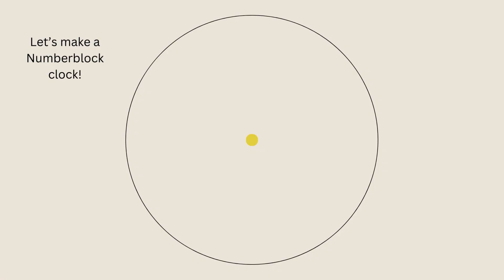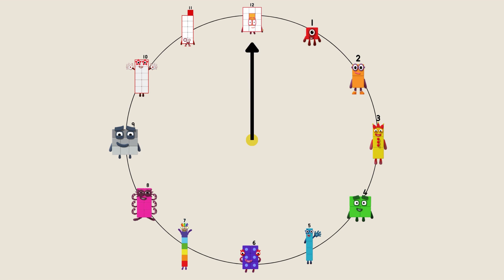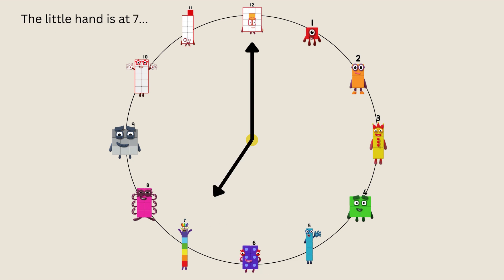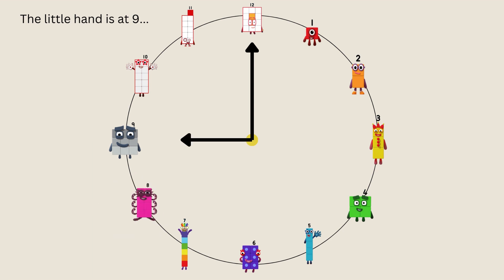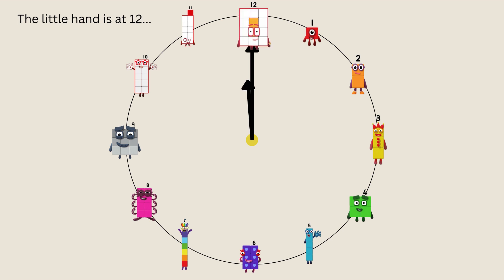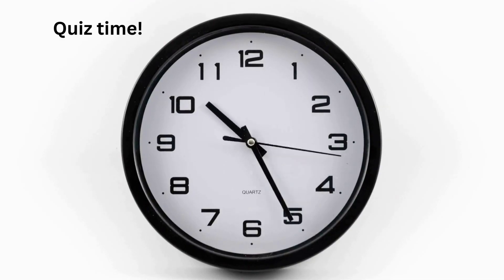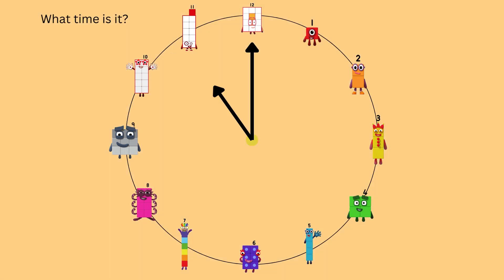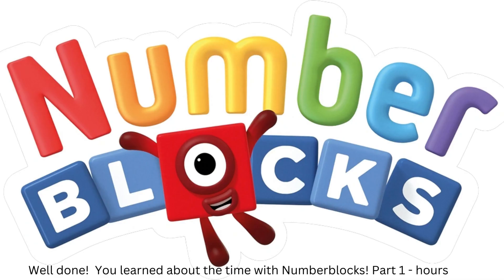Let's learn about the time with Numberblocks - Part 1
Learn about the time with Numberblocks Part 1 - hours
Tell the time
Read the clock